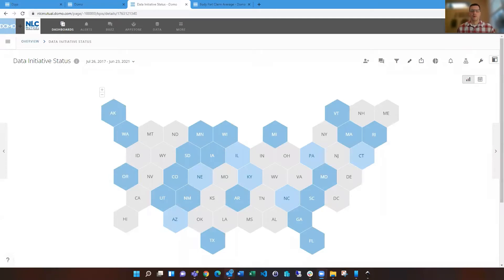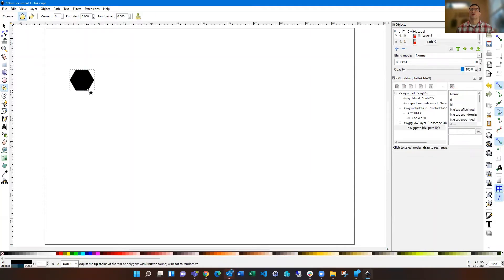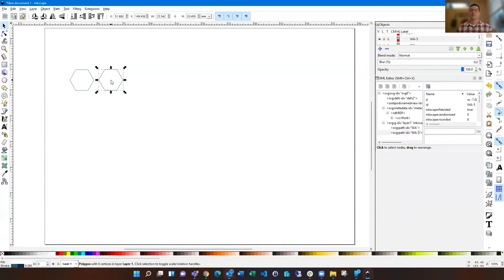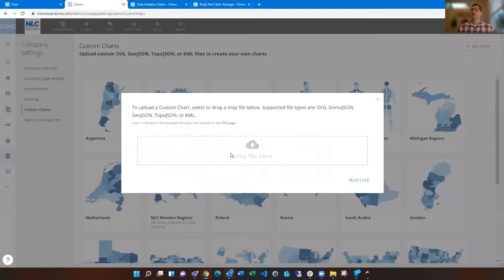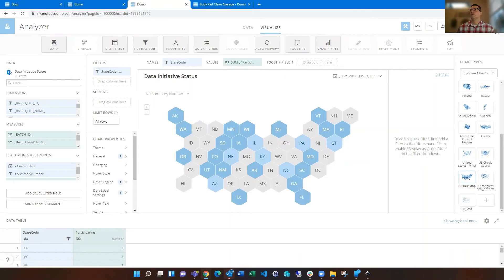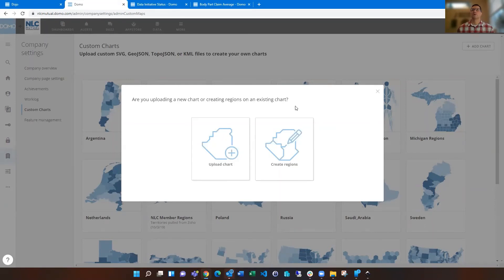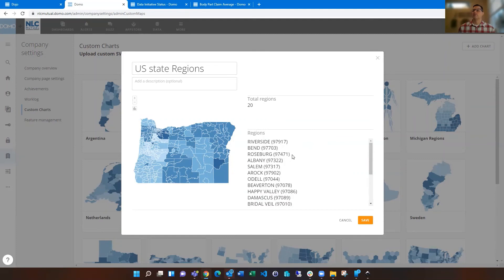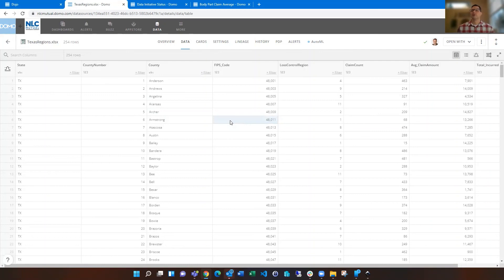Custom Charts and Regions in Domo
Domo provides the ability to create custom charts using SVG files as well as create regions on existing state and country maps. In this video, I walk through how to create your own custom chart and create regions on a state map.